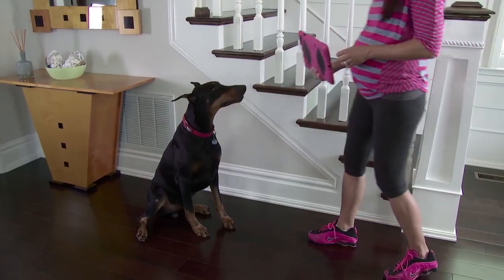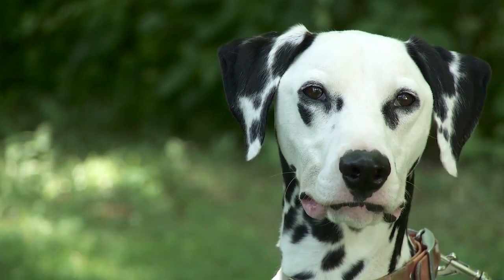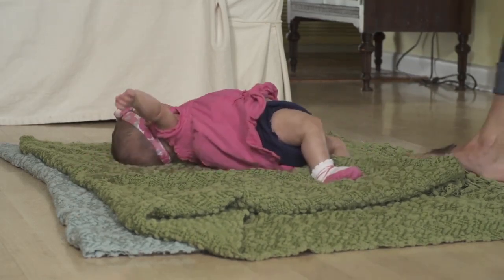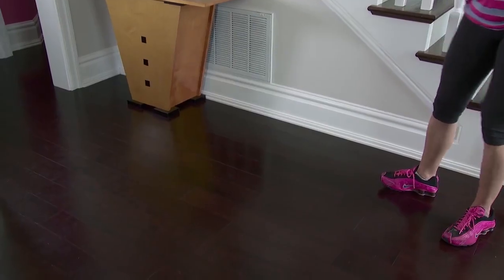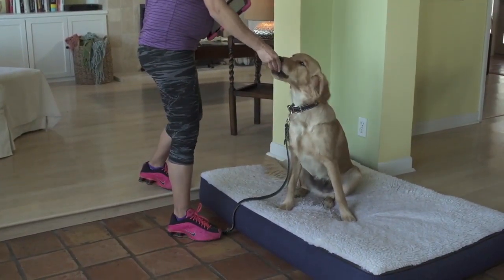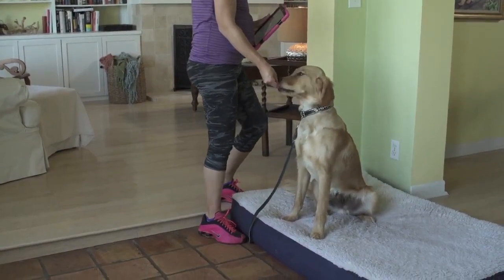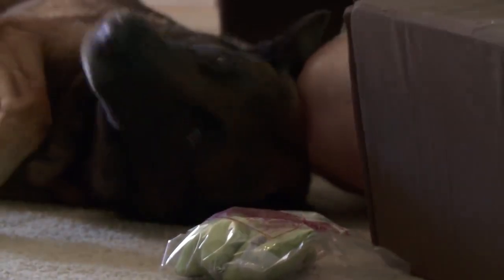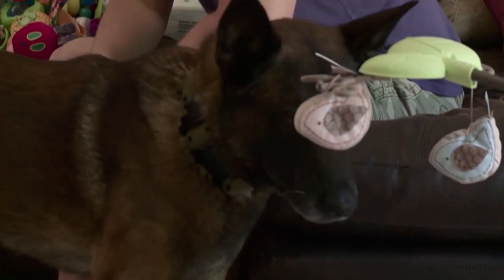Getting Your Dog Used To Baby Sights And Sounds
Baby cries can be alarming to dogs. You can help desensitize your dog to the noise by playing recordings of baby sounds and cries. How the dog reacts to the recordings can indicate what training will be needed before bringing a baby home.

In this section, we focus on preparing our dog and household for the arrival of our newborn. We display practical obedience commands that will be helpful around your home and the context of a new baby, such as:

• Safely learning to walk your dog with a loose leash next to the stroller.
• The importance of creating invisible boundaries at the nursery door.
• We display the ease of teaching your dog an “away” command (for space while we tend to the baby).
• We establish furniture/bed rules (when the baby is on them).
• We include the demonstration of safe vehicle travel with dog and baby.
• You will hear about scheduling feeding.
• How to include your dog in the upcoming changes as you rearrange your house and bring in new baby equipment.
• We also address the importance of desensitizing your dog to baby cries.